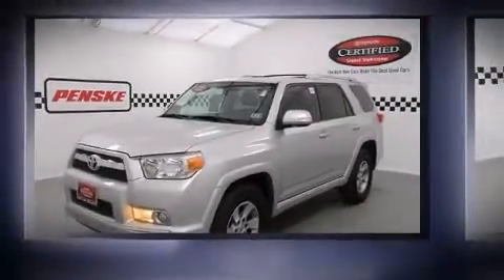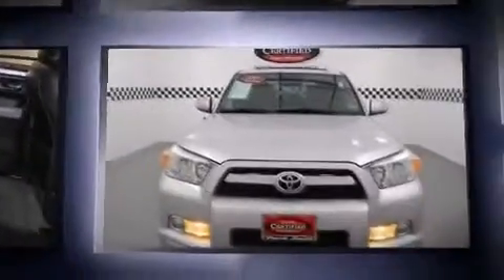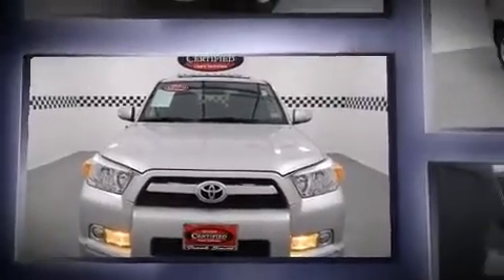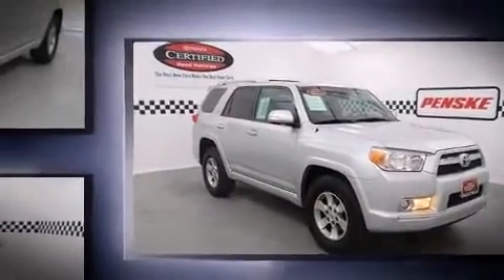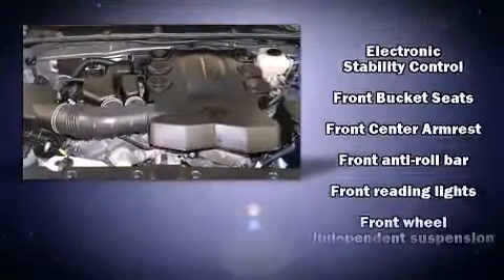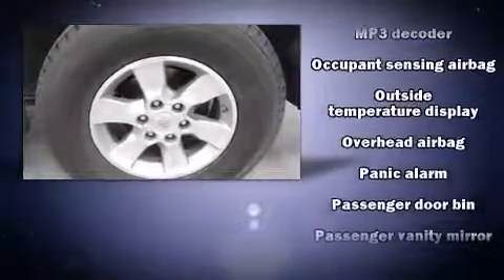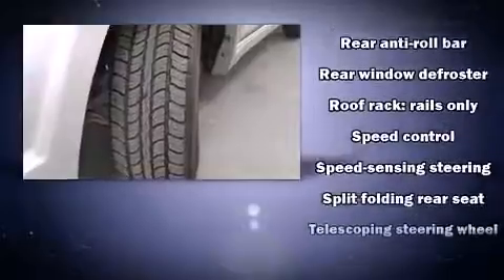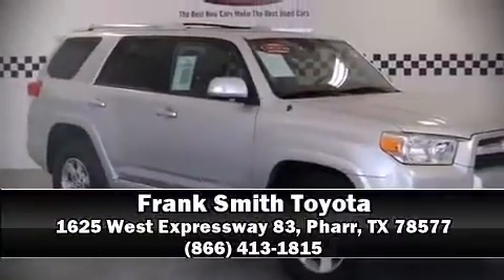2011 Toyota 4Runner SR5 in Pharr, TX 78577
Outstanding design defines the 2011 Toyota 4Runner. With fewer than 45,000 miles on the odometer, this 4 door sport utility vehicle prioritizes comfort, safety and convenience. It features an automatic transmission, rear-wheel drive, and a 4 liter 6 cylinder engine. Top features include front bucket seats, a built-in garage door transmitter, heated door mirrors, skid plates, power windows, remote keyless entry, a trailer hitch, and cruise control. Premium sound drives 8 speakers, providing you and your passengers a sensational audio experience. Side curtain airbags deploy in extreme circumstances, shielding you and your passengers from collision forces. This vehicle has achieved Certified Pre-Owned status, by passing Toyota's comprehensive certification process. We pride ourselves on providing excellent customer service. Please don't hesitate to give us a call.